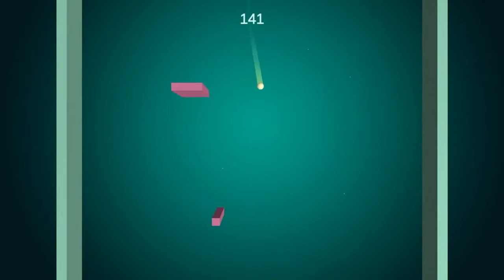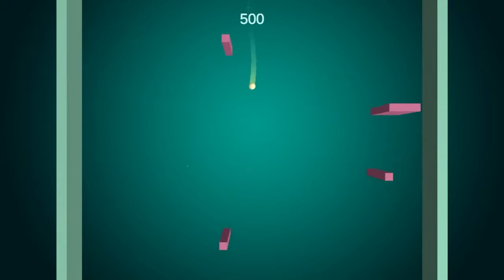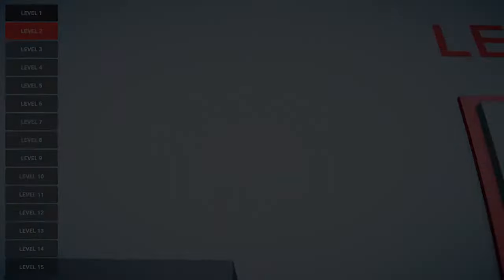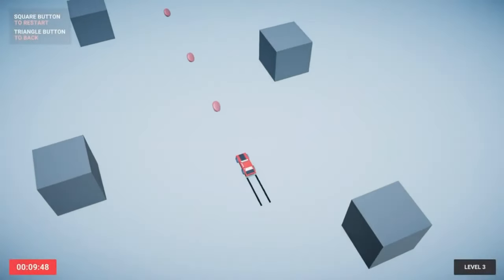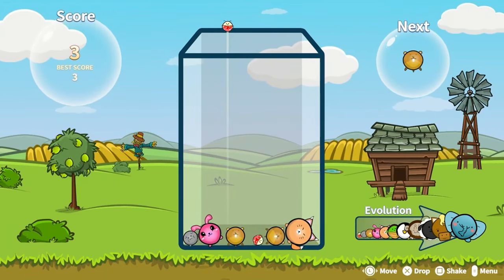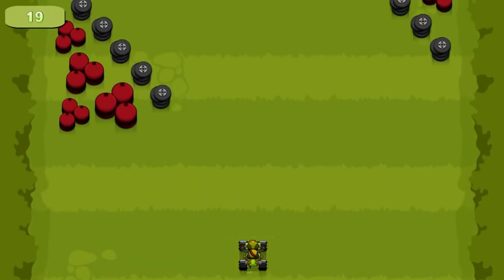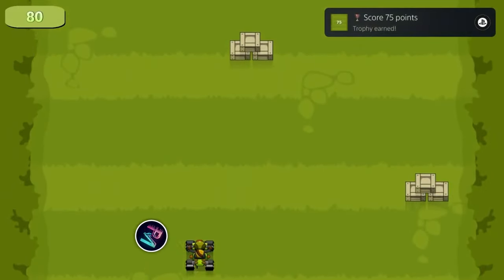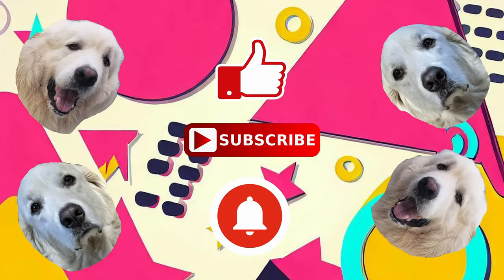HUGE Deals on HUNDREDS of Easy Platinums! Essential Picks Sale July 2024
Here's some of the HUGE deals on easy platinum games that are on sale right now in the Playstation store for the Essential Picks Sale July 2024.